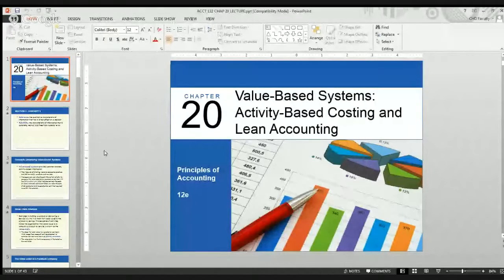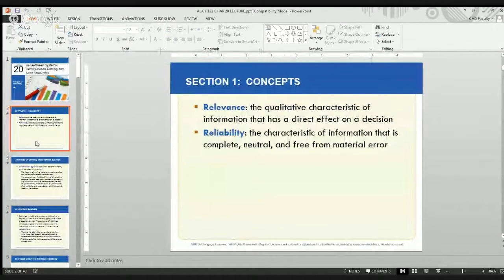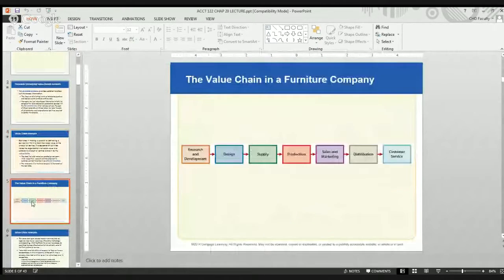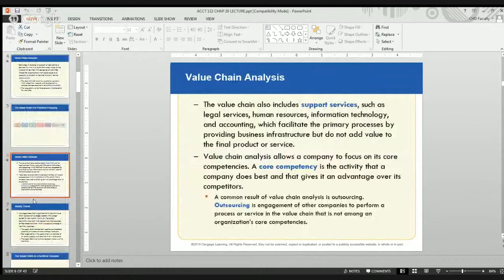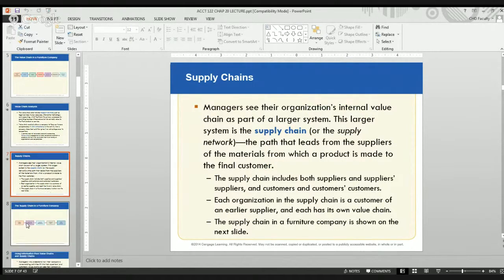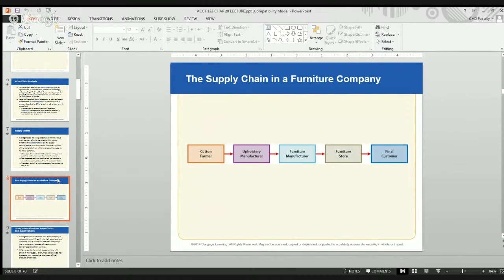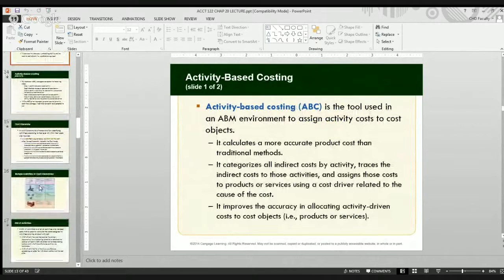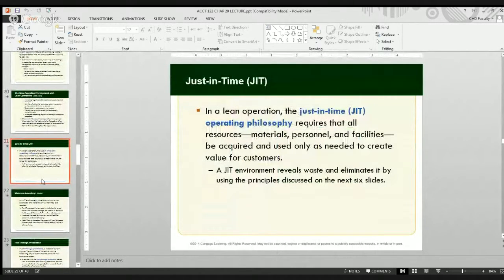ACCT 122 WEEK 7